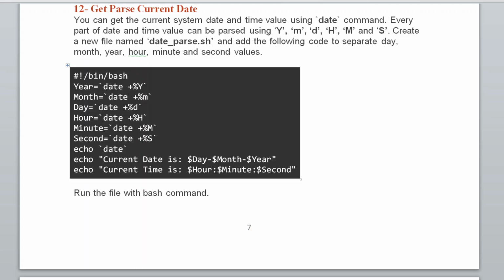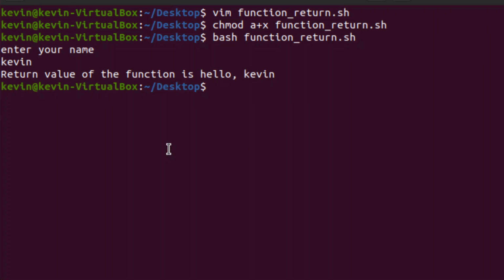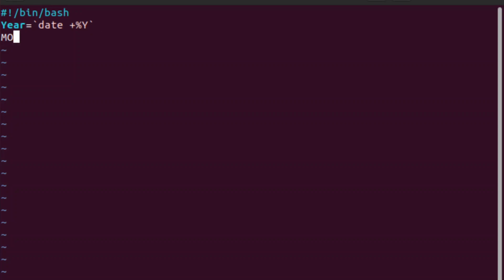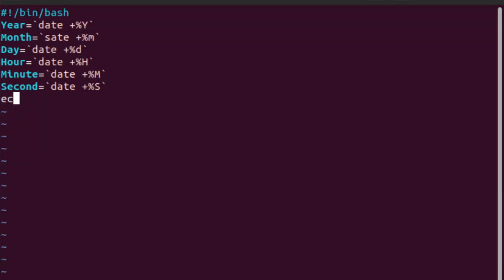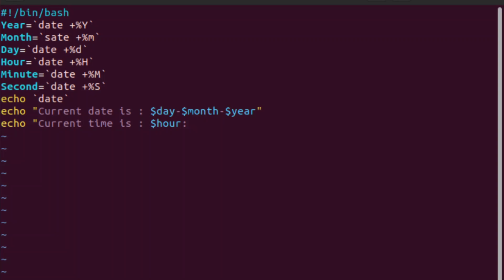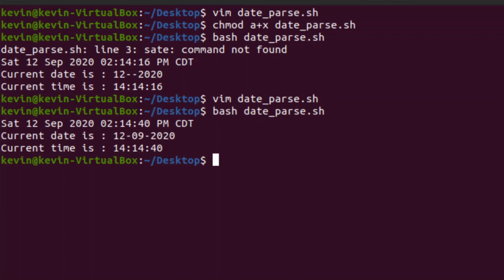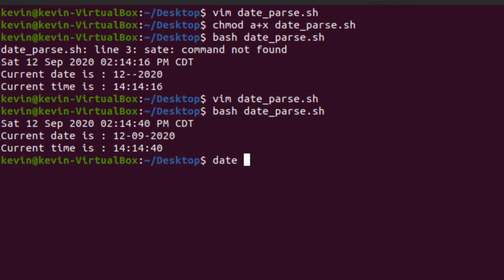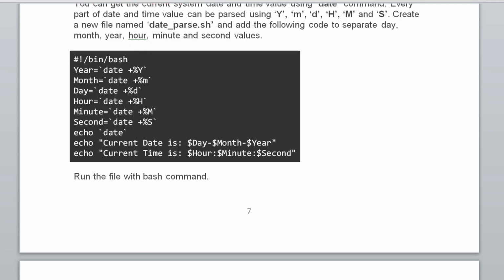Bash Scripting: Session project 1.12 - Get Parse Current Date